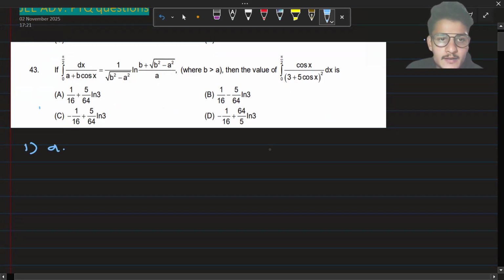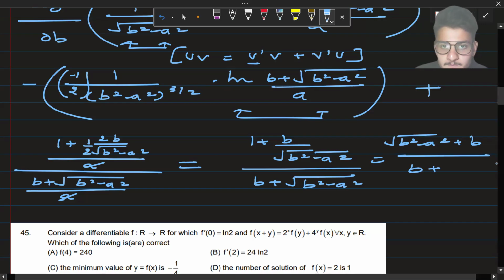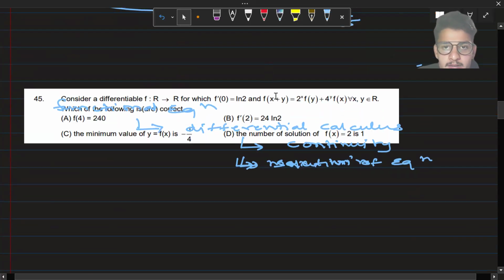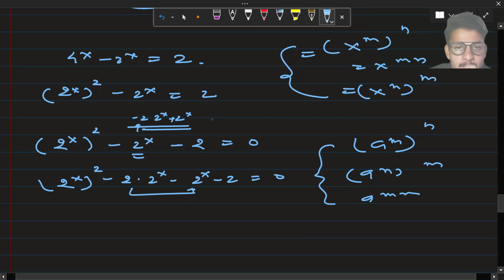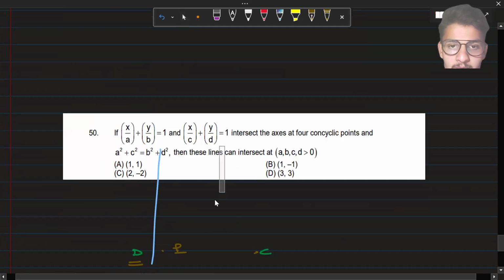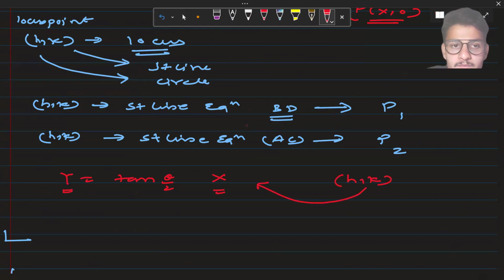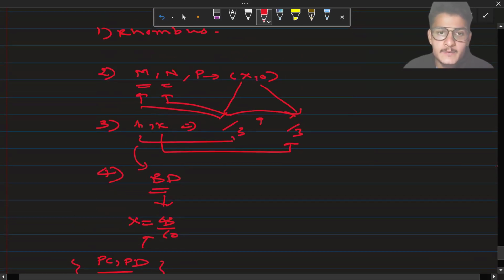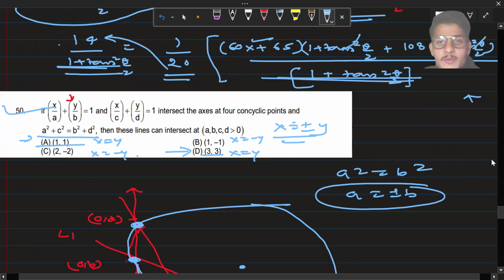Integration | Differentiation | Coordinate Geometery | Locus | Trignometery | JEE MAIN+ADV. PYQ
I will be uploading more prev. year jee main and advanced question that are important and tricky .
Tune in for more question ,that are important to score high .